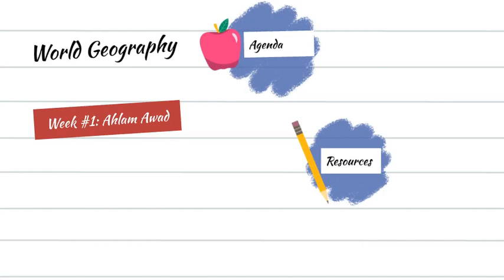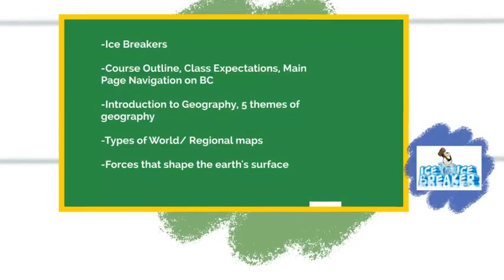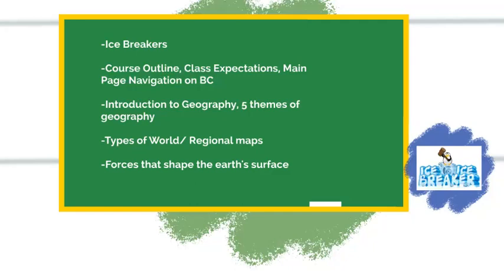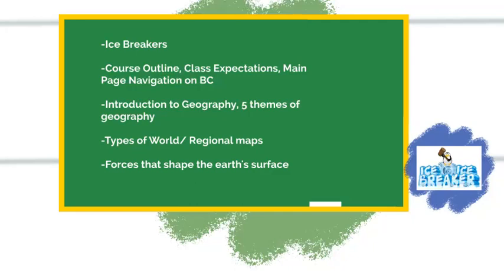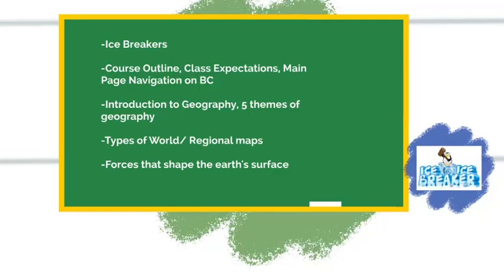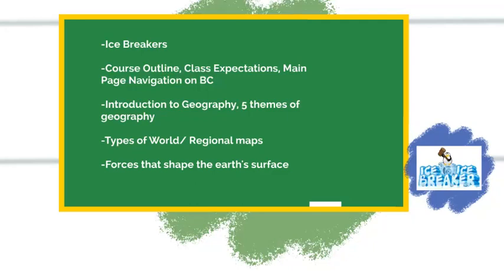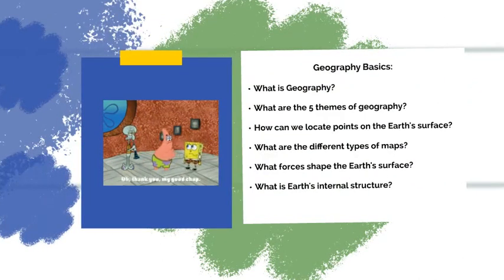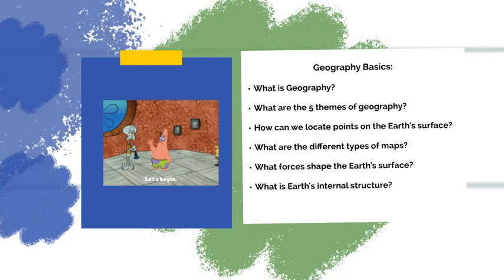Week 1 overview Geometry by Ms. Ahlam